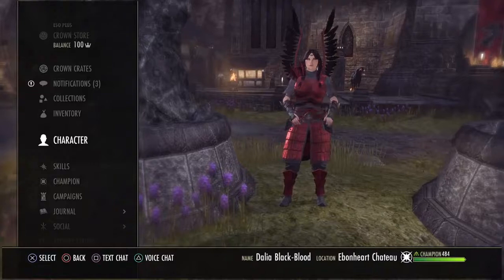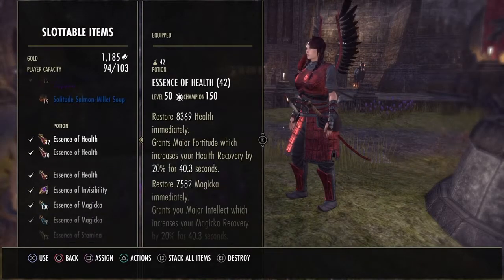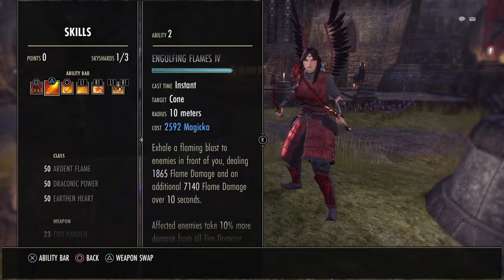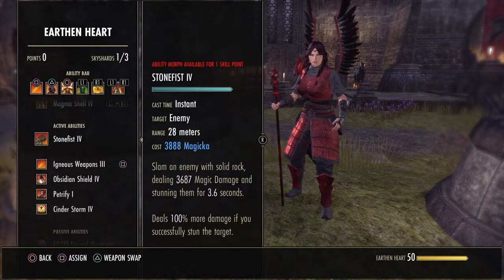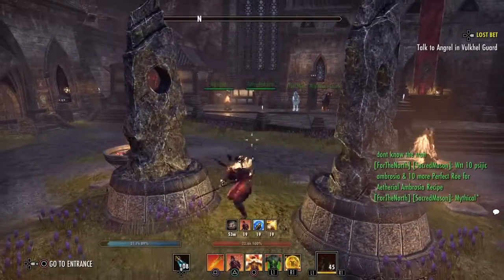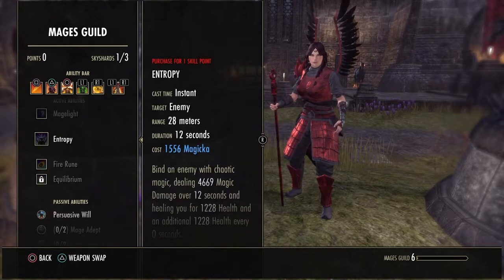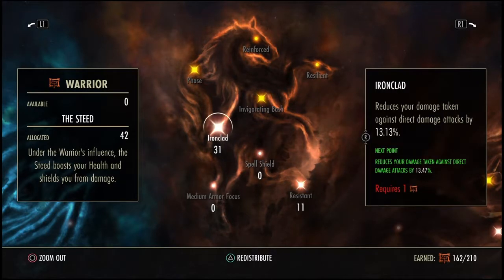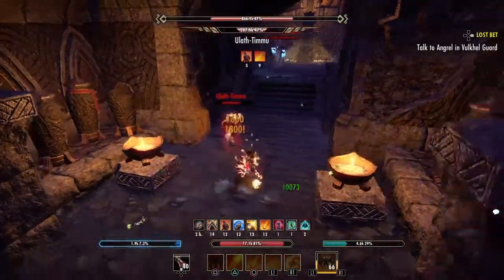ESO: Solo Dk For Morrowind/The Flame Tounge!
I hope you guys find this build useful I've been working on it for a while now, also I farmed the silk of the sun jewelry in stonefalls western region and bought the gloves and belt, Torug's pact is a 3 trait crafted set very easy to acquire. On my light set up I run a 5-1-1 for more sustain thank you again for watching I really appreciate it all the views It really motivates me to make new builds. As always have a great one!